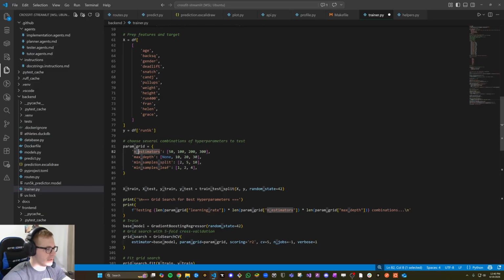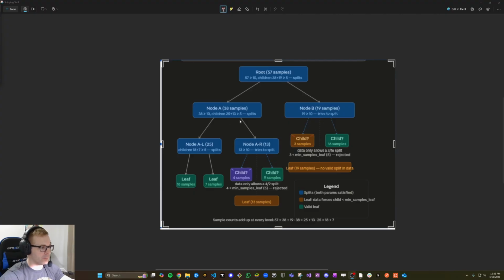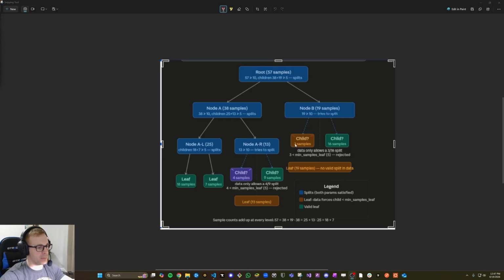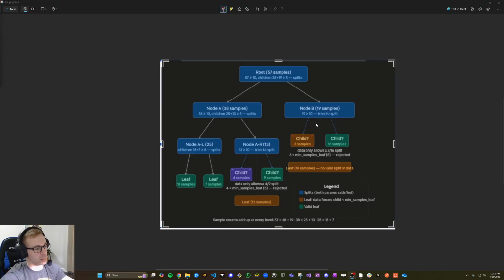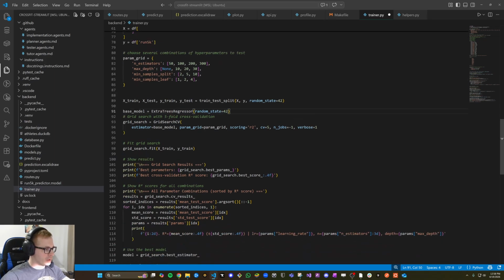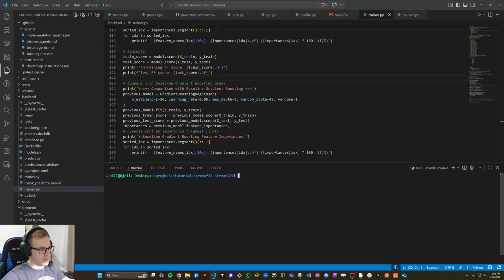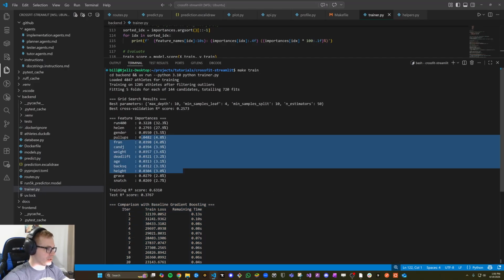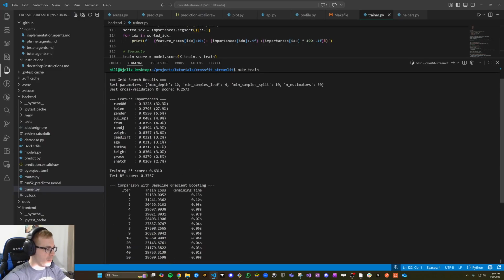Streamlit Crossfit 32 - Extra Trees Classifier for better performance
The ExtraTreesClassifier from sci-kit learn gives us a better testing score

Chapters
00:00 Intro
00:52 Extra Trees code 1
02:09 Nodes explanation
05:47 Extra Trees code 2
07:38 Evaluating scores and feature importances